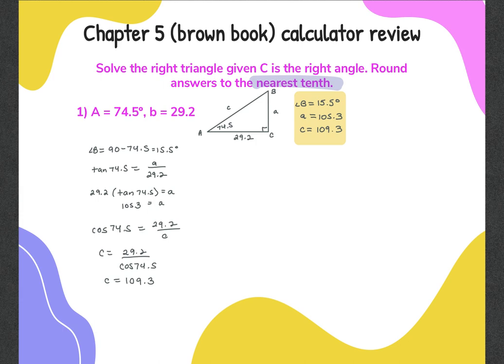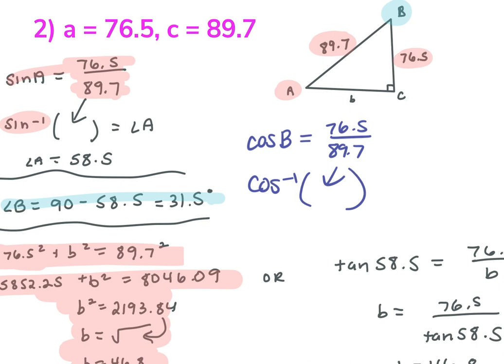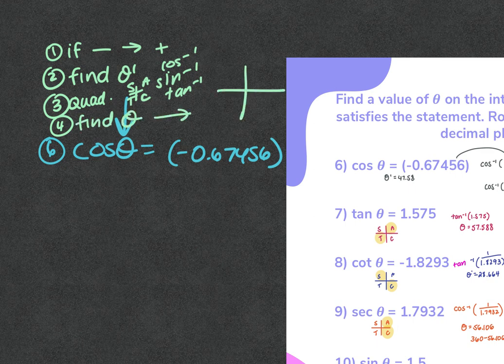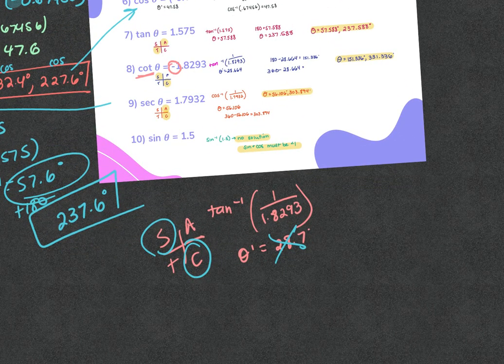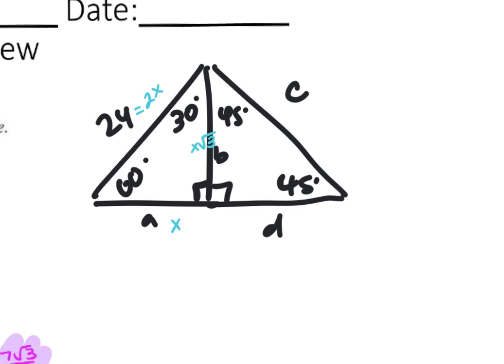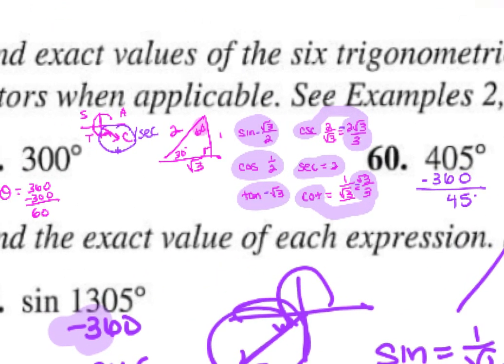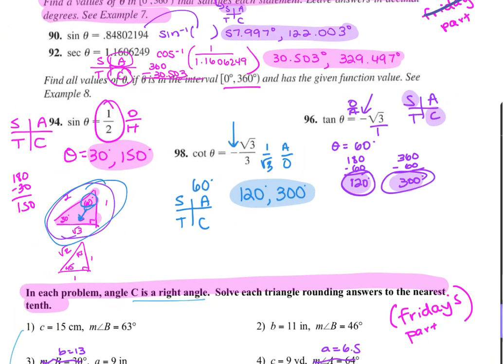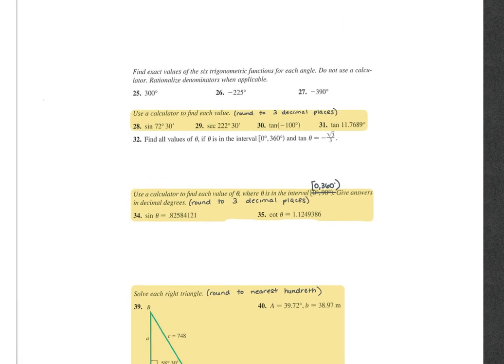3.13_chapter 5 brown book review (day 1)